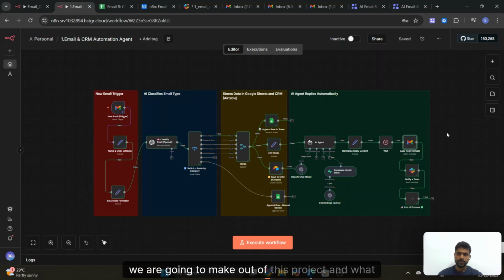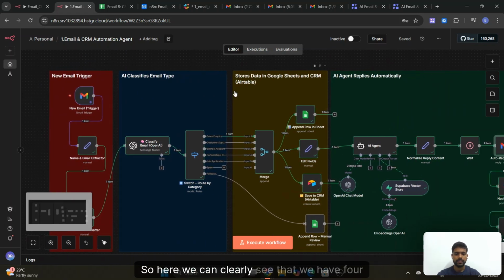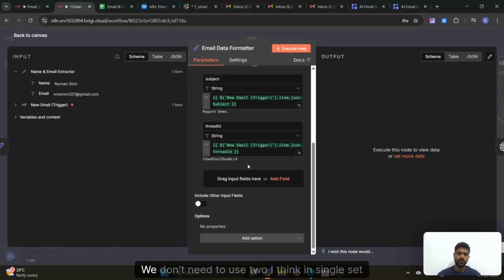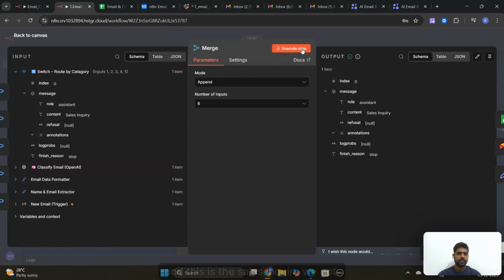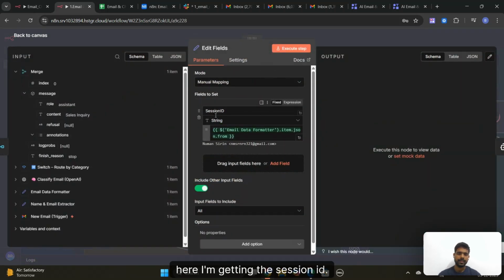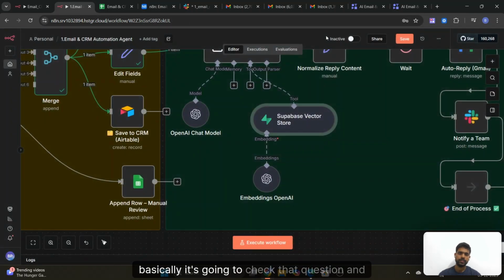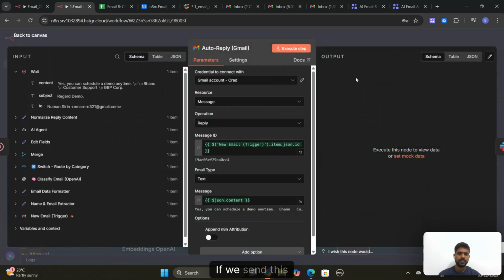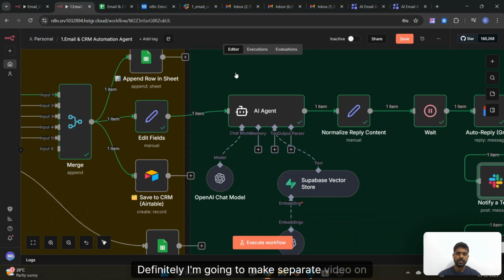Email & CRM Automation with n8n + Supabase + AI Agent (Auto Replies + CRM Sync)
Automate your entire email workflow using n8n + OpenAI + Airtable + Google Sheets + Supabase.
In this video, I show how to:

Auto-capture incoming emails
Extract name, email, subject & snippet
Classify emails using AI
Store everything into Google Sheets & Airtable CRM
Fetch FAQ answers using Supabase Vector Store
Auto-reply to customers
Send instant Slack alerts

This is a complete, end-to-end automation you can plug into your business today.